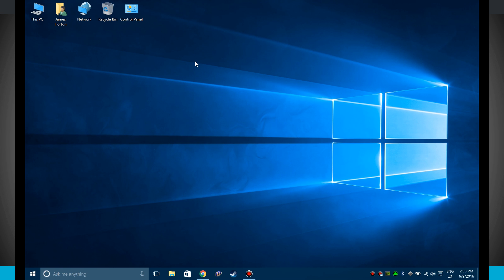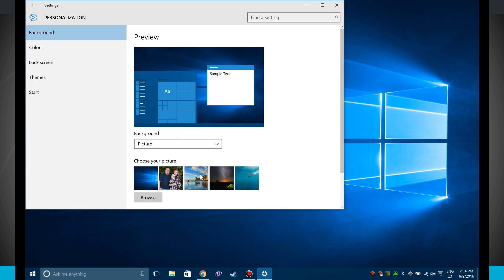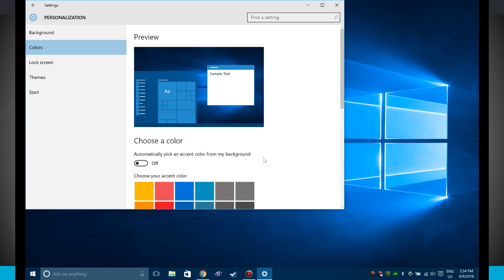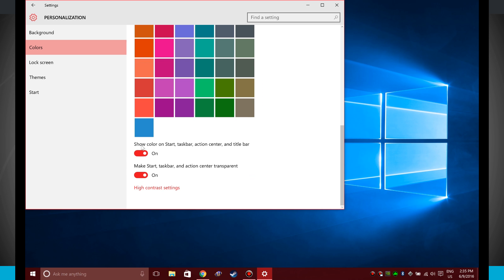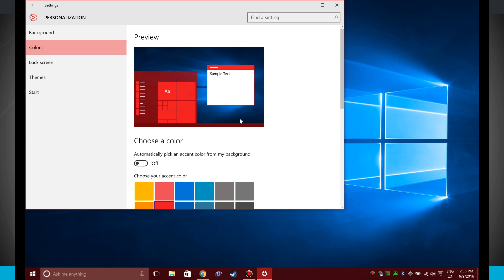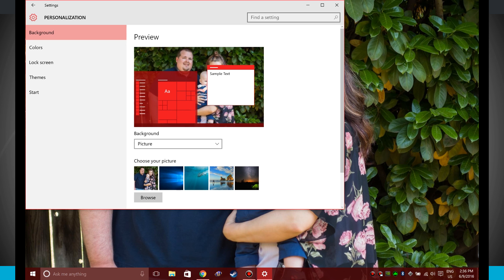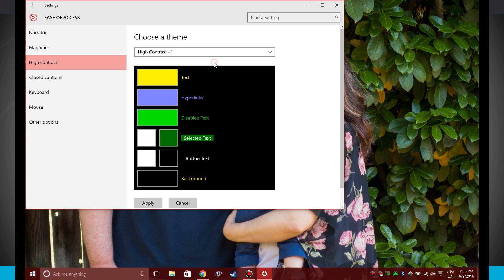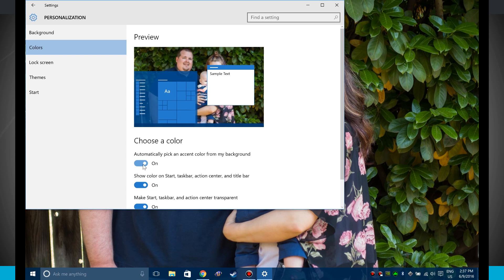Windows 10 Tips - Change the Start Menu Colors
Add some color to Windows 10 by changing the color of the Start Menu and Live Tiles. In this video, we show you how to get that done.